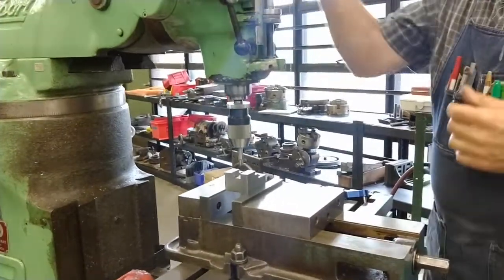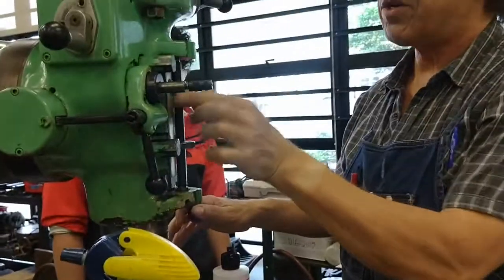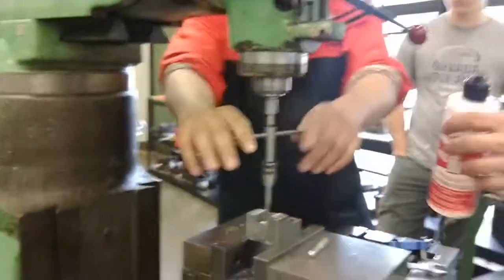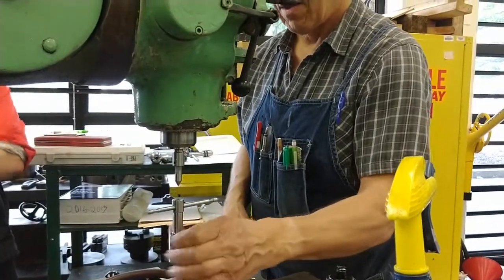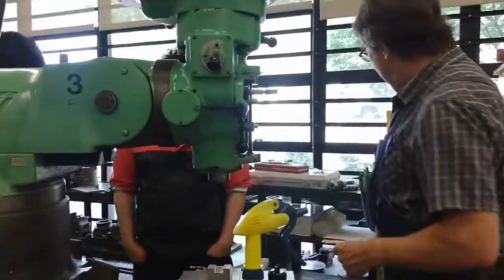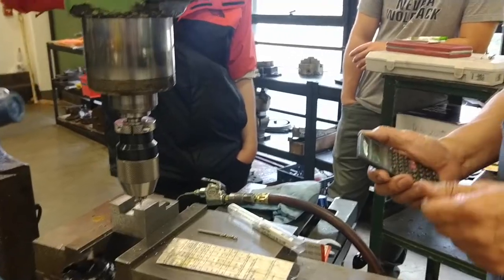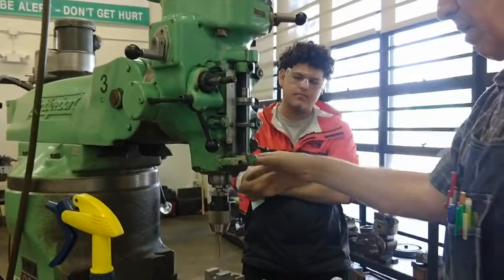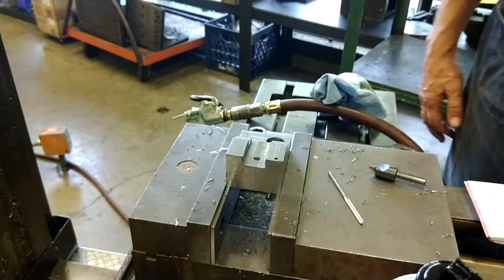MACH 220: Tapped and Reamed Holes in the NIMS Block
Drilling, tapping, and reaming the NIMS block holes